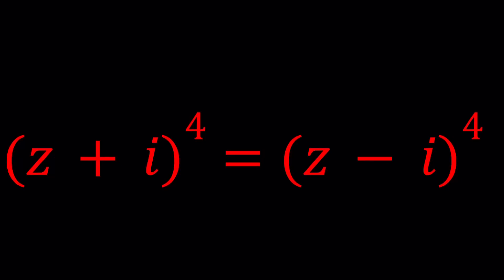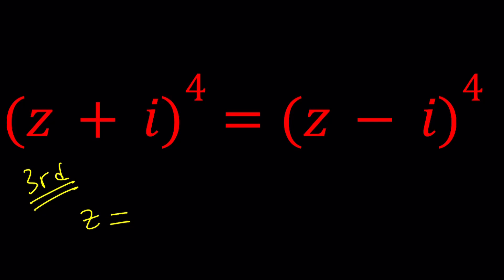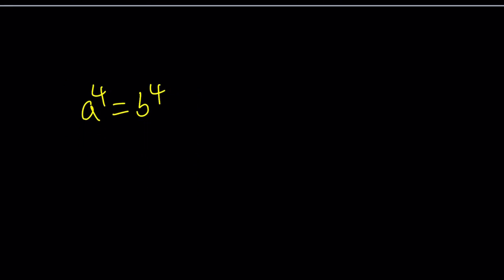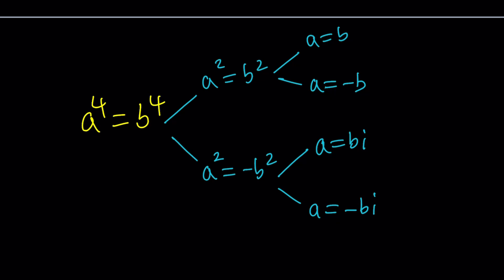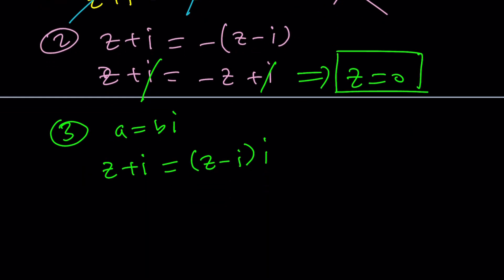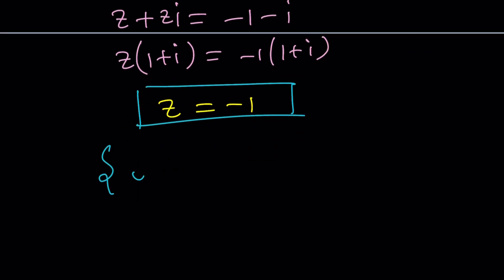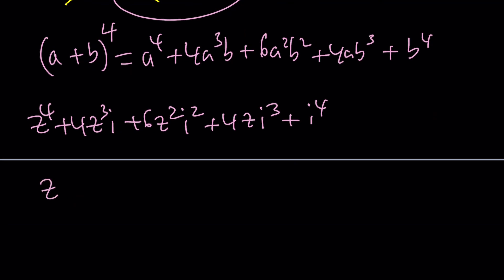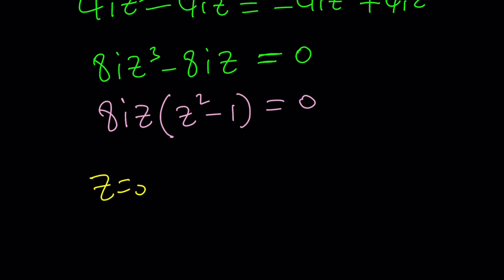How To Solve A Nice Cubic Equation in 2 Ways P99